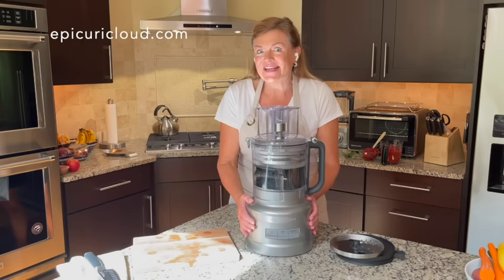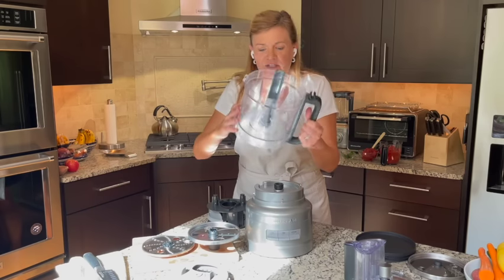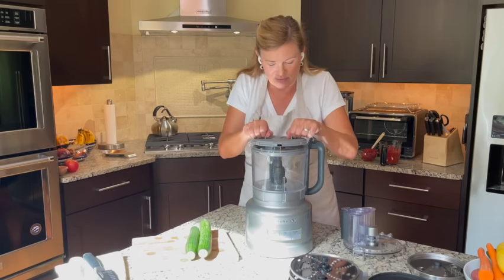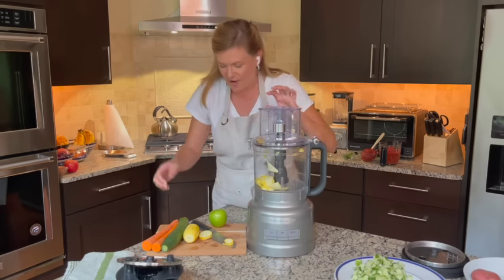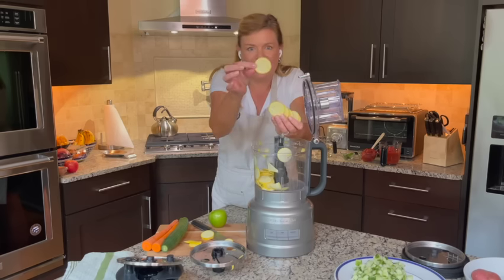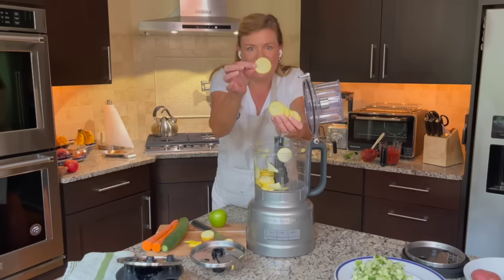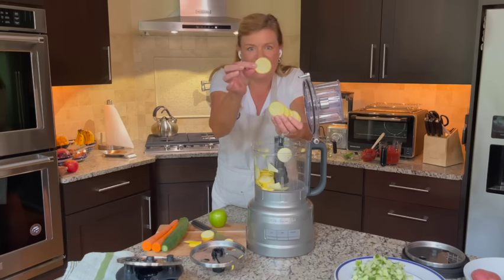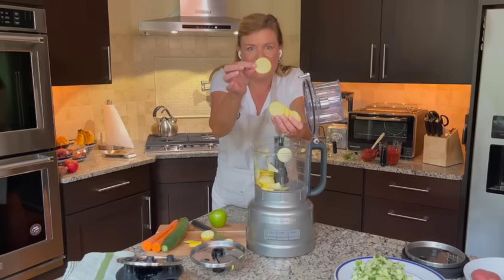How to Use Your KitchenAid 13 Cup Food Processor (with Dicing Kit)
I'll give you an overview of all the parts, show you how to use each one and pack it all up to put away!
Video Directory:
(Click blue links to go to that section of video)
1. Overview & Packing-Up, 00:45
2. Dicing Kit, 8:46
3. Slicing, 14:24
4. French Fry Disc, 21:45
5. Shredding, 24:25
6. Multi-Purpose Blade & Cleaning Tip, 28:36
7. Dough Blade, 34:10

KitchenAid Food Processor Item Numbers (all with slightly different pack-ups)
KFP1317
KFP1318
KFP1319 (with Dicing Kit)
KFP1320 (QVC model with Dicing Kit + French Fry Disc)

RECIPES:
Pizza Dough: